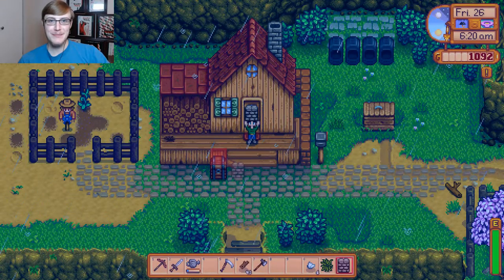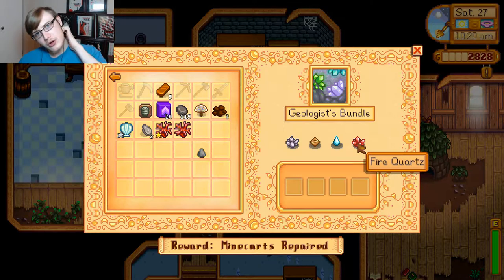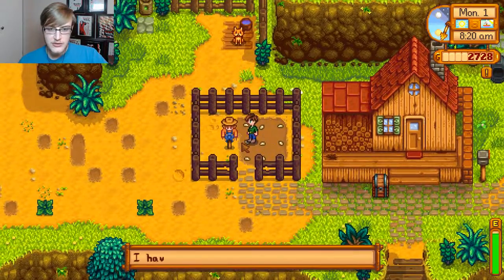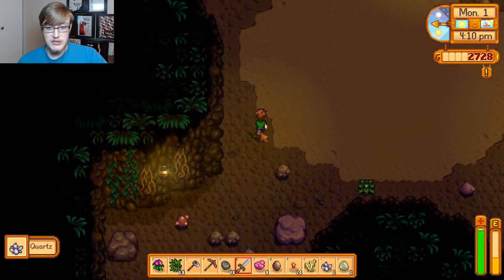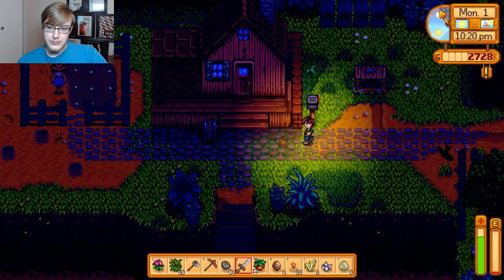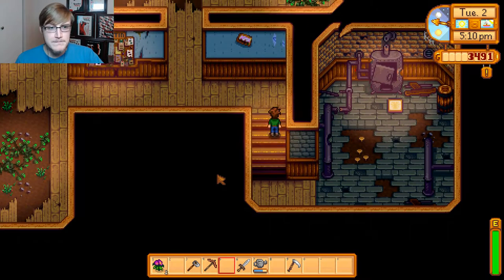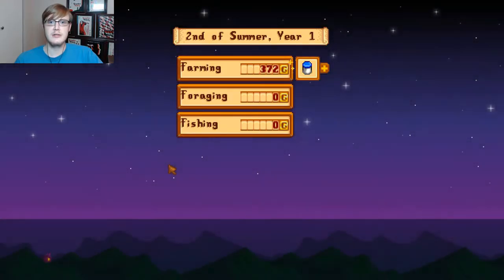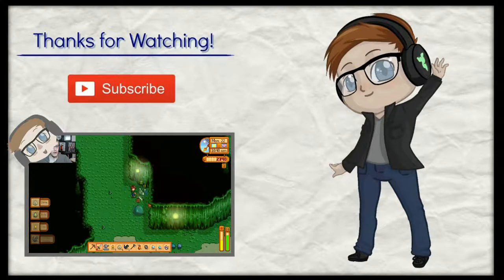Stardew Valley Part 10: Chickens and Mayo!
Hello Interwebs!

Welcome to my playthrough of Stardew Valley! This is for those of you who aren't interested in seeing me play Resident Evil or need a change of pace :D Hope you enjoy and don't forget to hit that Like and Subscribe button!

Happy Gaming!